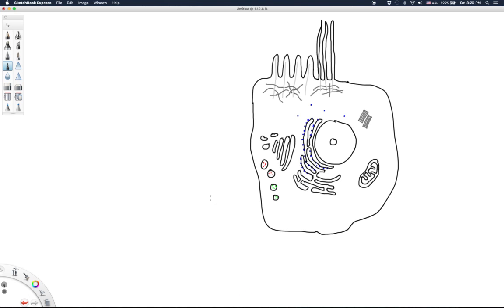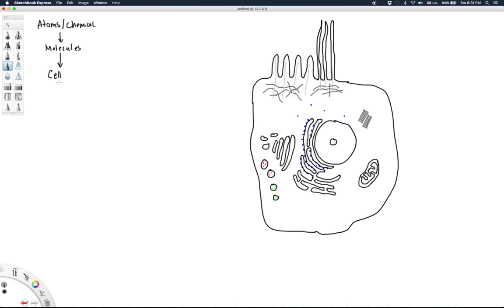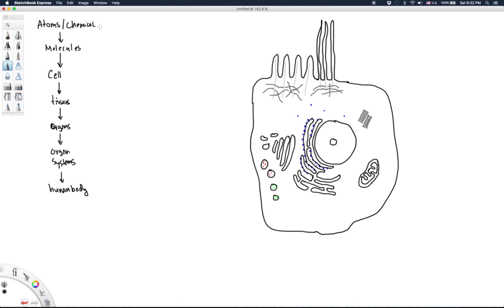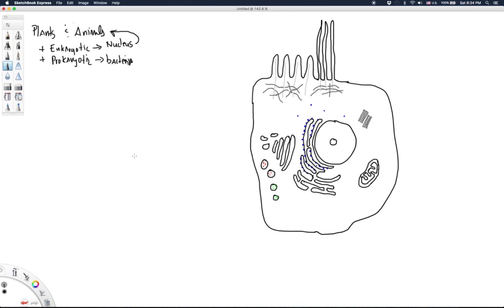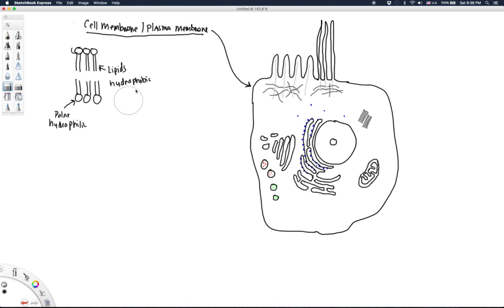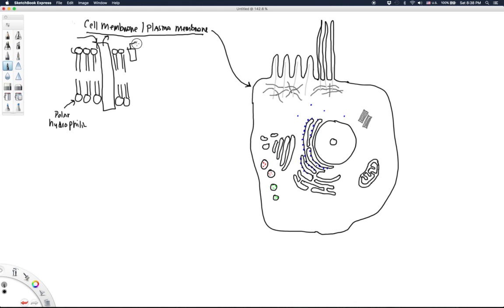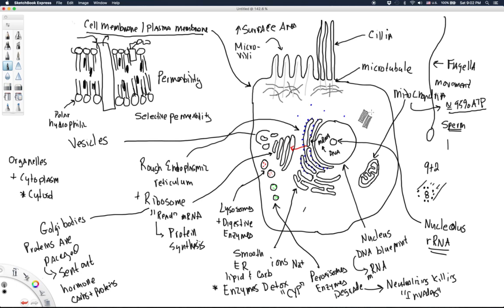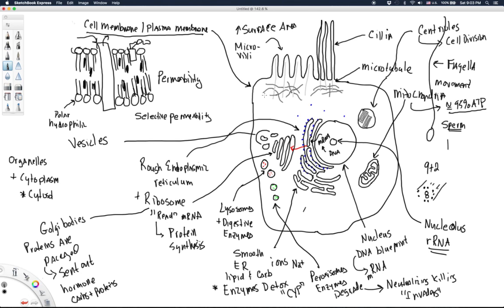Introduction to the cell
An introduction to cytology, the study of the cell. The focus of this discussion is on general characteristics as they pertain to animal (eukaryotic) cells.